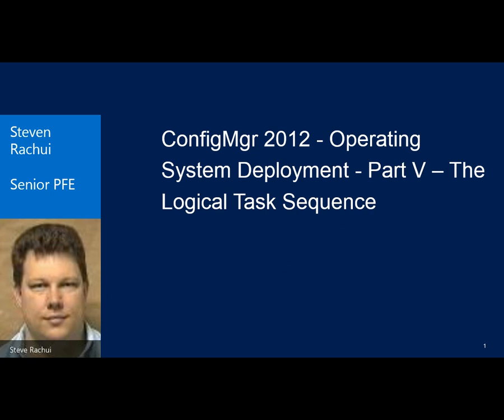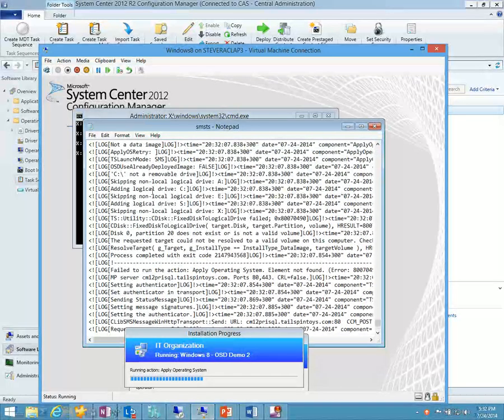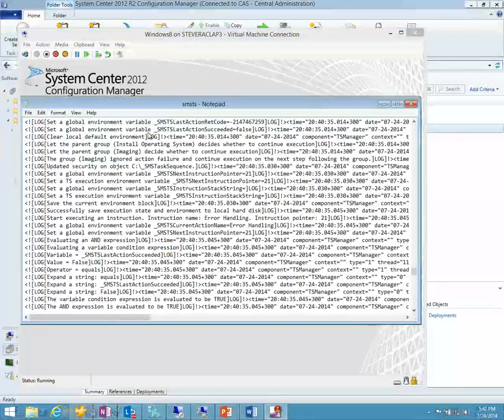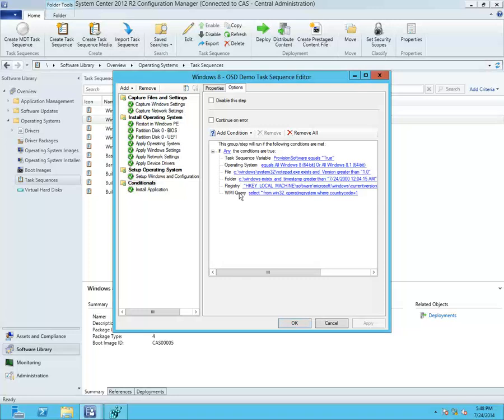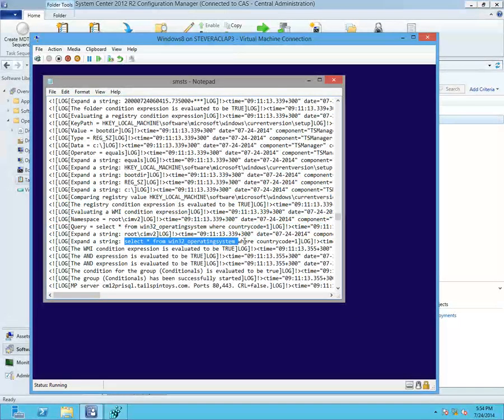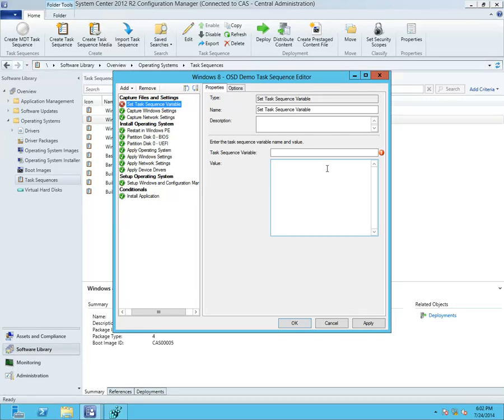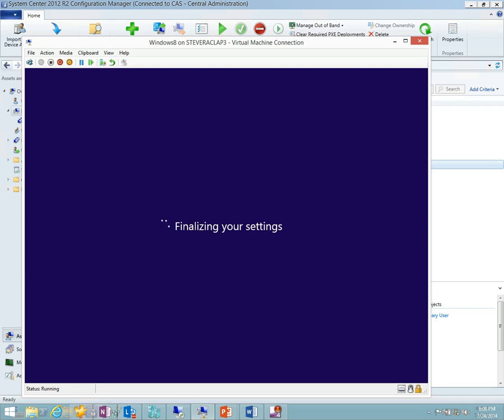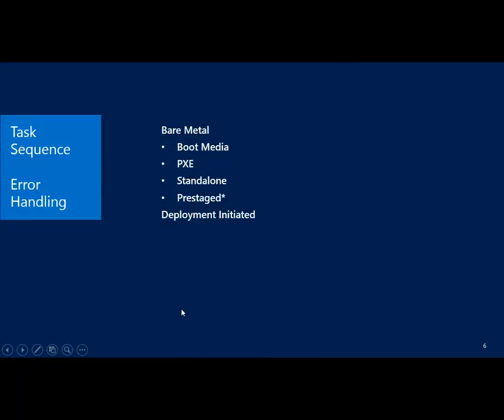ConfigMgr 2012 Operating System Deployment Part V The Logical Task Sequence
This session is part V of an ongoing series focusing on Operating System Deployment in Configuration Manager 2012.  This session details the flow of the task sequence, the use of 'continue on error', conditions and variables in controlling the progress of the task sequence.  The session ends by walking through an error handling section that can be added to any task sequence.